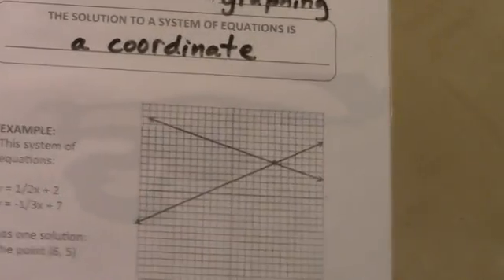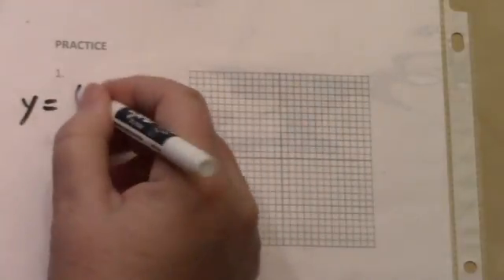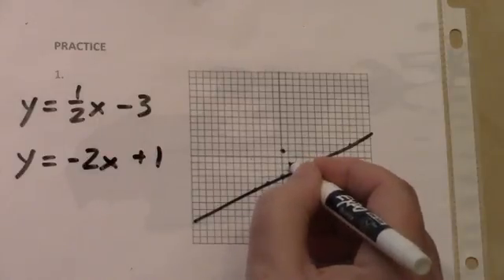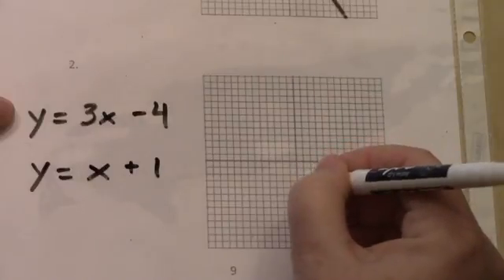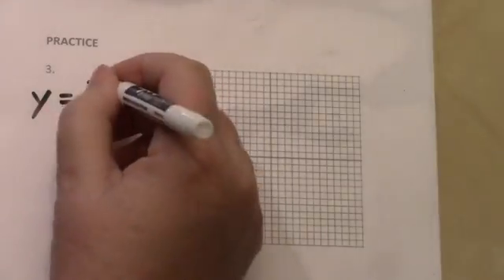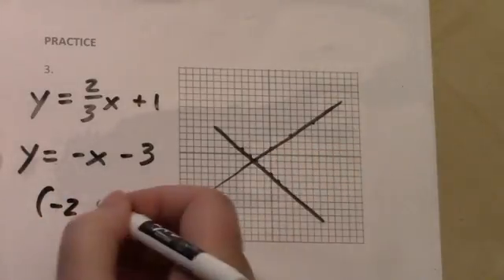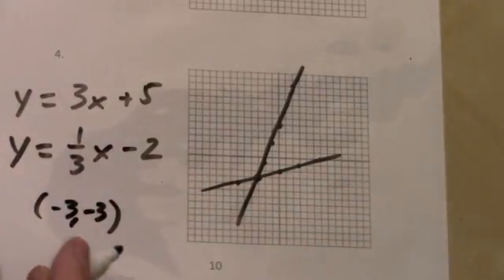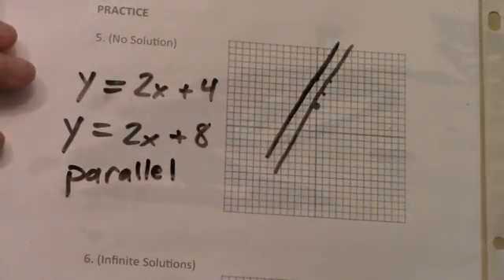Math Minutes #33 Solving Systems of Equations by Graphing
Math Minutes #33 Solving Systems of Equations by Graphing by Jill Hannon